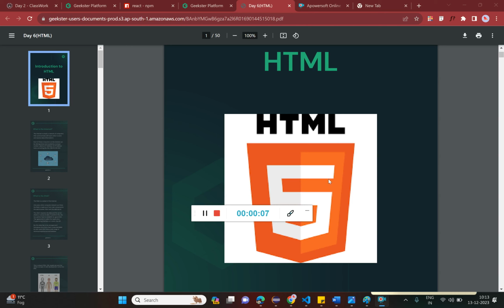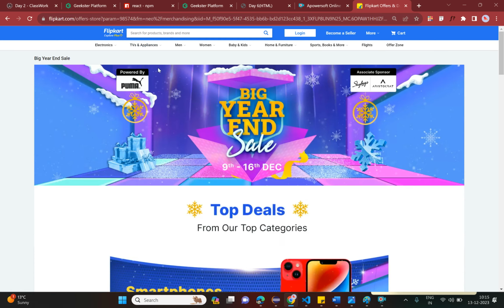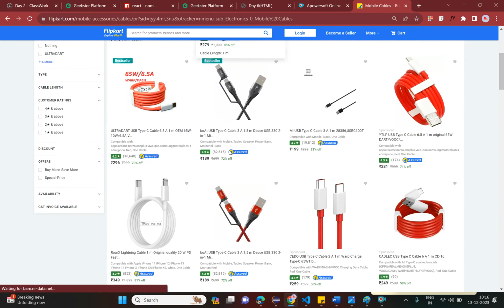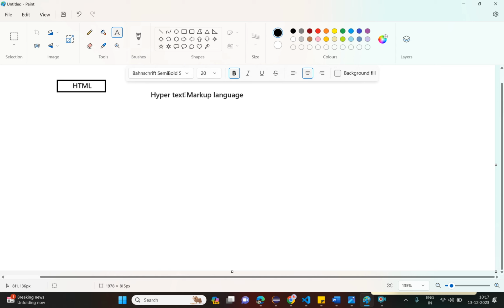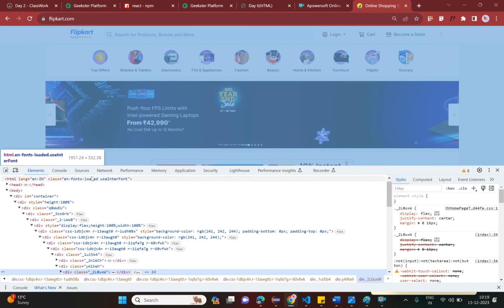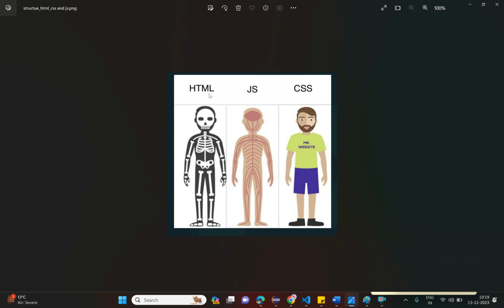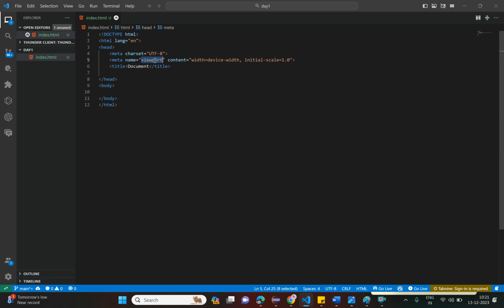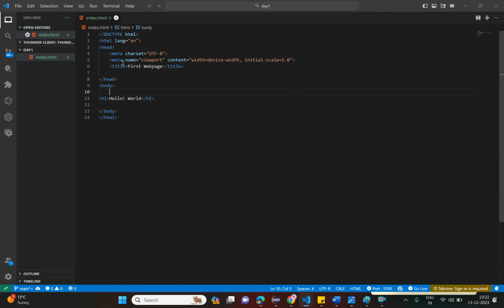Introduction of HTML || PART-1 || Hello World ! ||Frontend Developer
Introduction of HTML, Differences in between Webpage and Website , HTML Full form and definition and First code of HTML -"Hello World".